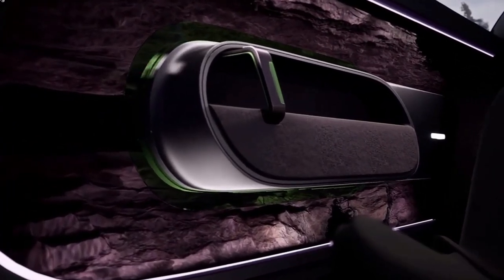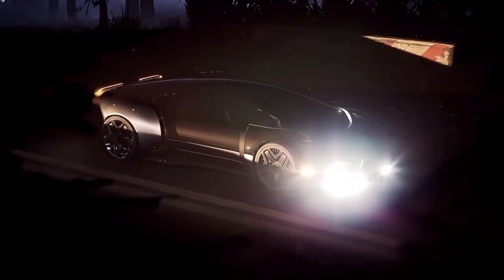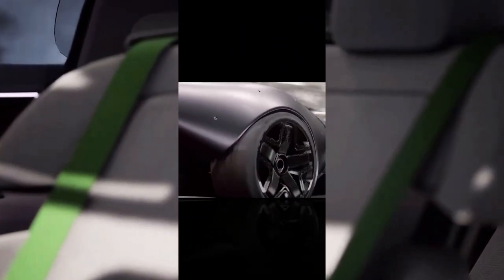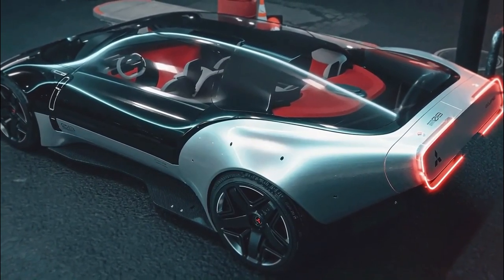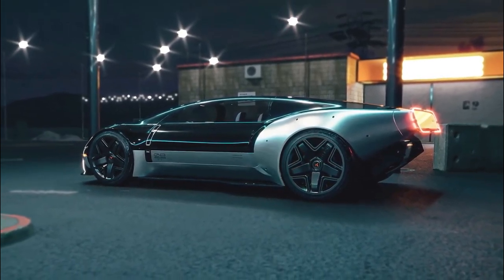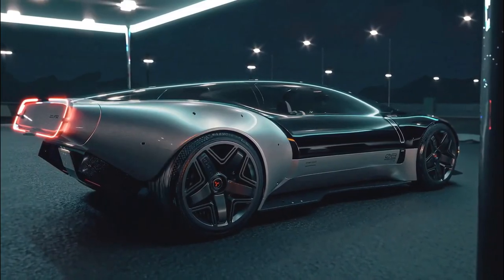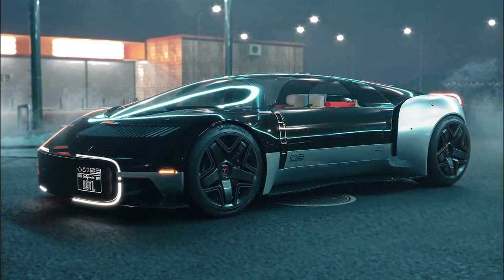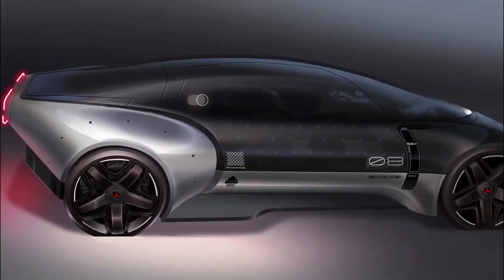NEXT GEN FUTURISTIC LOOKING MITSUBISHI ECLIPSE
DETAILS ABOUT THE CAR:
What a Next-Generation Electric Mitsubishi Eclipse Could Look Like. Remember the Mitsubishi Eclipse, a sport compact car produced from 1989 until 2011? If so, then you’re most likely expecting a successor in one form or another. Automotive designers Advait Taware and Karan Adivi shows us what a modern all-electric version could look like. This modular concept consists of both a passenger capsule as well as a driver module, with the latter being able to be folded up and charged at home. Read more for a video, additional pictures and information. While the driver module is being charged, the passenger capsule can be connected to an elevator in an apartment building and be used to transport its owner directly up to their unit. Aesthetically, the chassis features glass roof panels, L E D taillights, front L E D light bars, and five-spoke wheels.